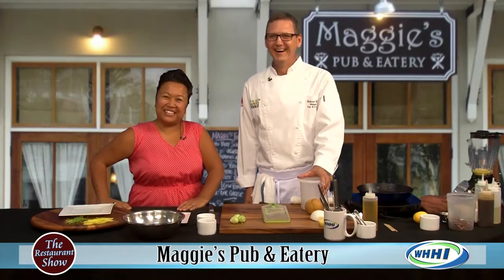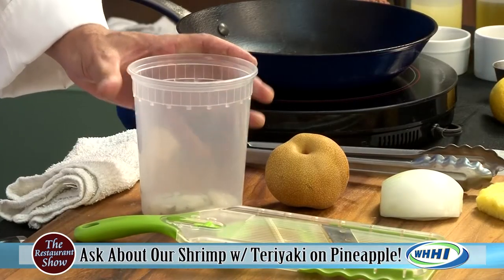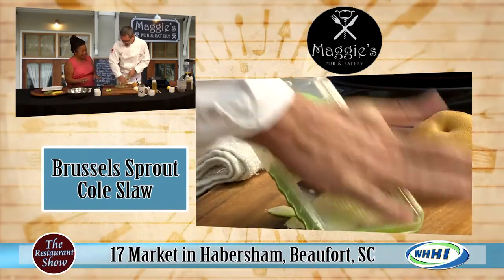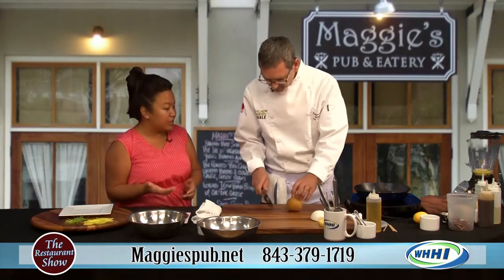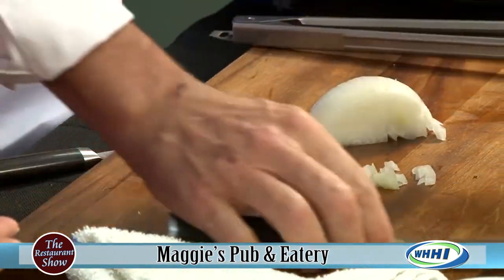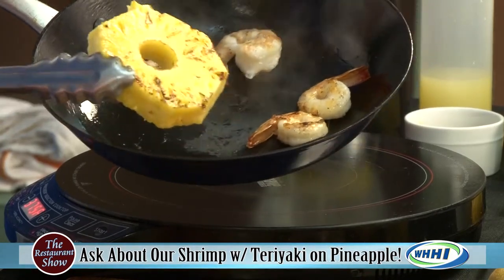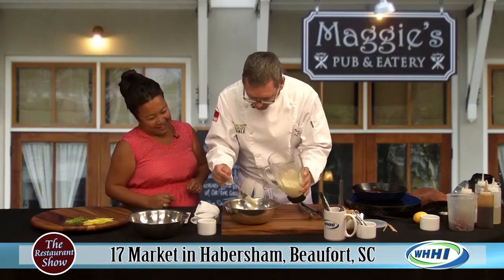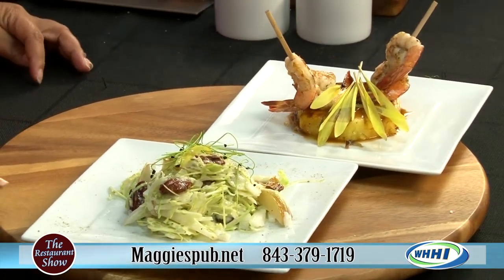RESTAURANT SHOW | Maggie's Put & Eatery: Shrimp with Teriyaki on Pineapple | 8-14-2014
Maggiespub.net
17 Market in Habersham, Beaufort, SC